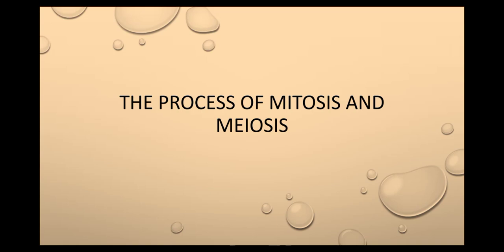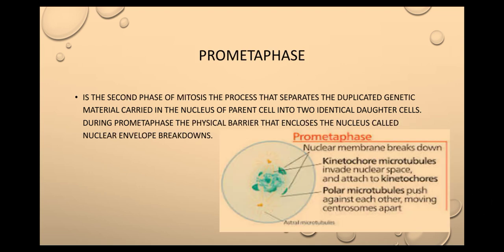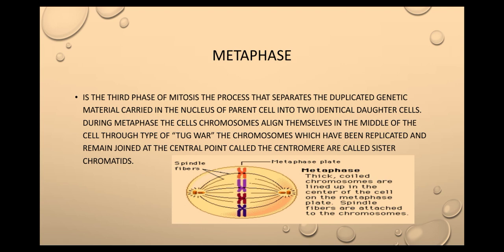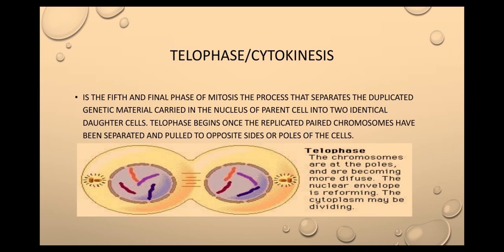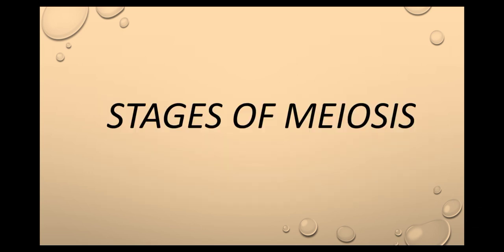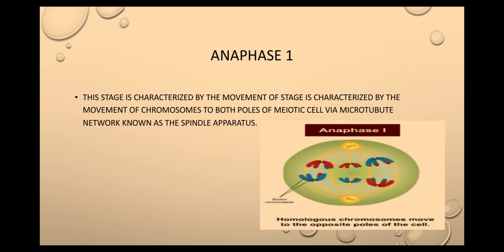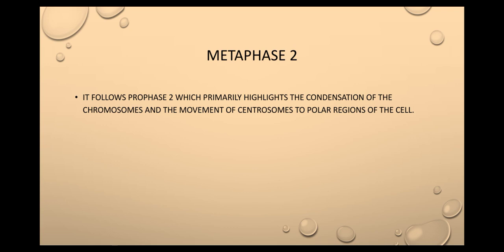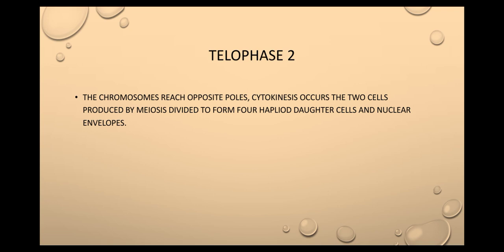The process of mitosis and meiosis